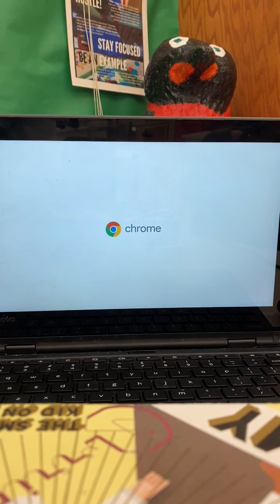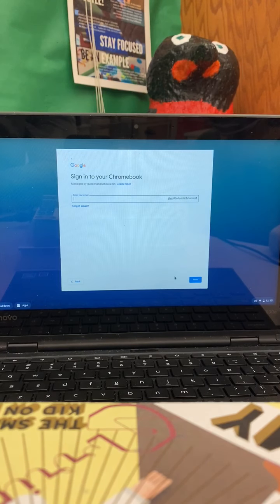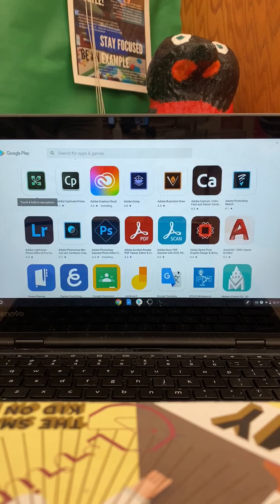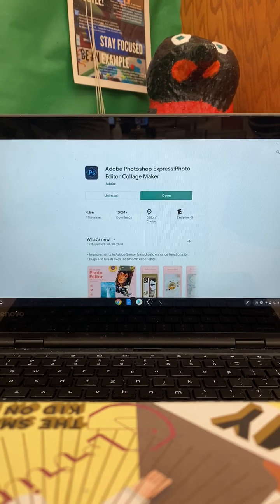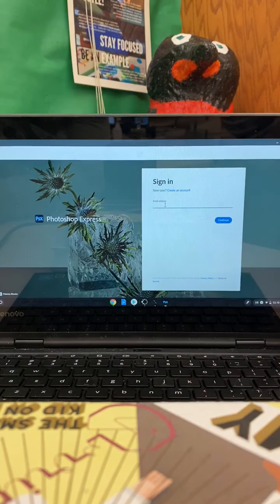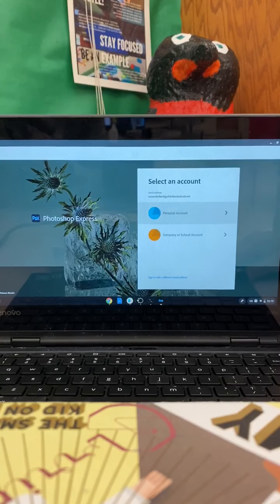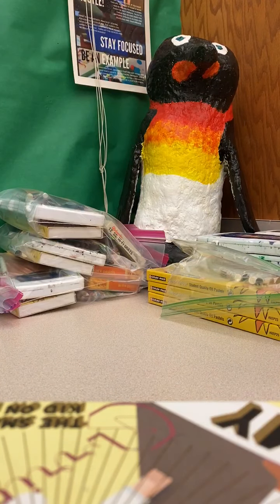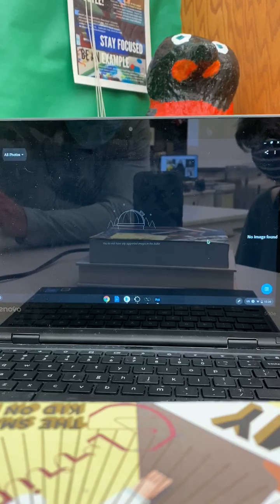Error- Log In Photoshop and Creative Cloud fix for Chromebooks and removing account pathway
Error Photoshop and Creative Cloud fix for Chromebooks and removing account pathway- If you are trying to log into your adobe create cloud or any of the programs in the suite and are receiving A "unable to authenticate error" watch and follow this video to remove your current account profile and restart and re-sign in. You must choose "adobe id" when re signing balc in if you are using a chromebook, if you are using a school account then choose company or school and continue with through the prompts.

Do you have questions on using photoshop or photography in general? Are you Interested in learning a new tool in Photoshop or have an idea of a photographic composition you can't figure out how to make? Do you have questions about cameras or models (film or digital) or uses and needs from camera equipment? Would you like to see a tutorial on a specific method or skill?
-Kyle